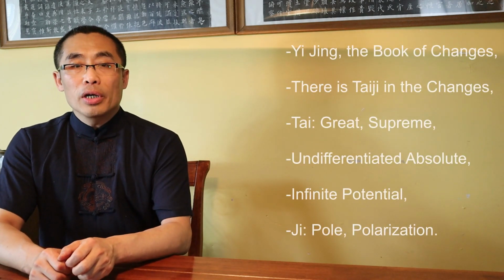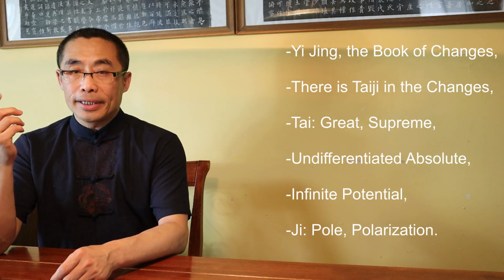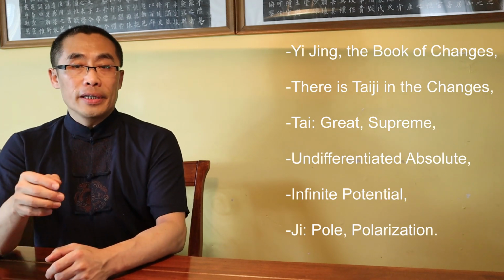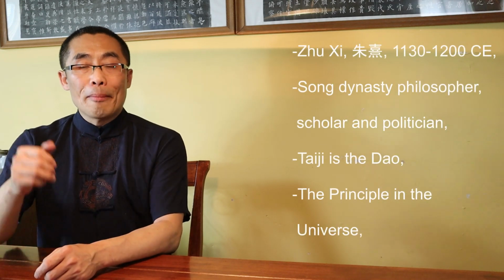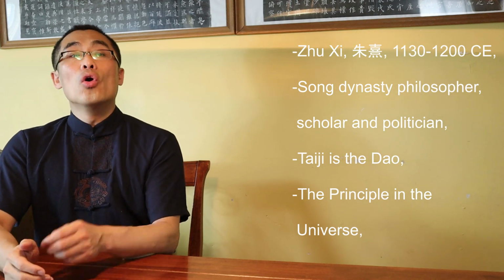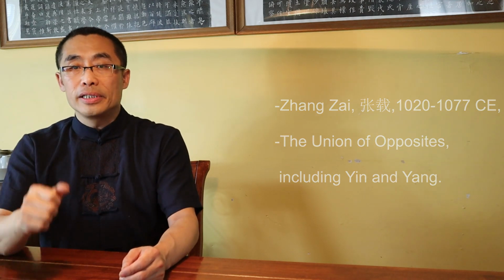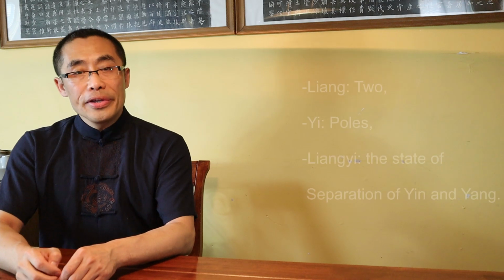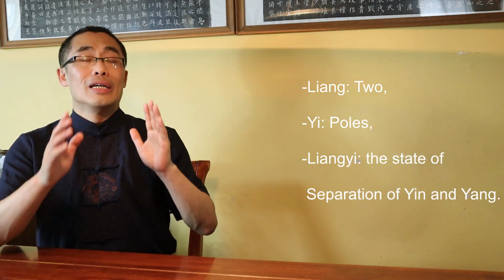Beginning Form: Contrasting Xing Yi, Ba Gua and Tai Chi (3)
This video introduces the differences between Xing Yi, Tai Chi, and Ba Gua in their Beginning Forms.

Topics include:
 1. Wuji, Taiji, and Liangyi. (2:20)
 2. The evolution of Beginning Form. (8:46)
 3. Three Internal style’s beginning Forms break-down. (12:00)
 4. Demonstration. (20:23)
 5. Takeaways. (22:38)

Comments section rules:
No hate
No discrimination
No spam
No politics